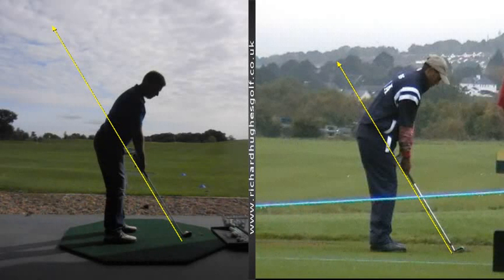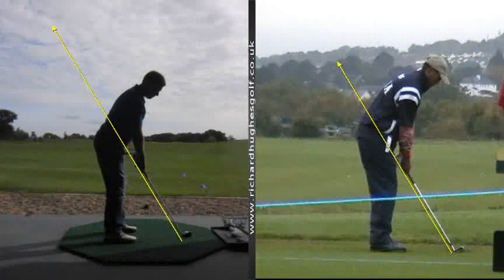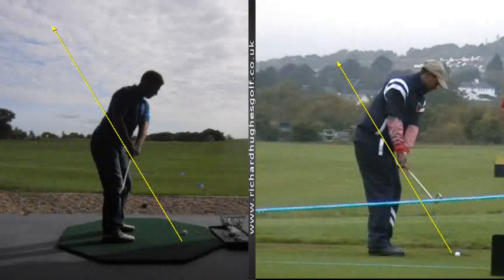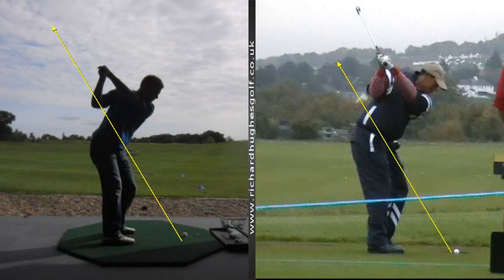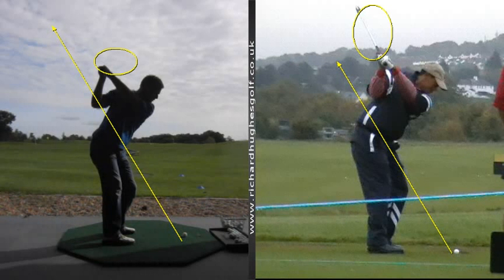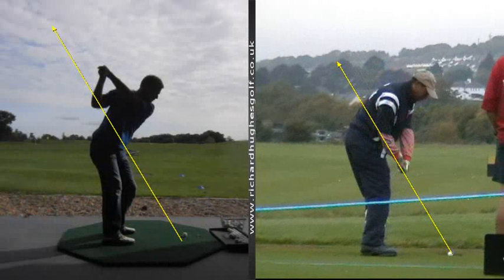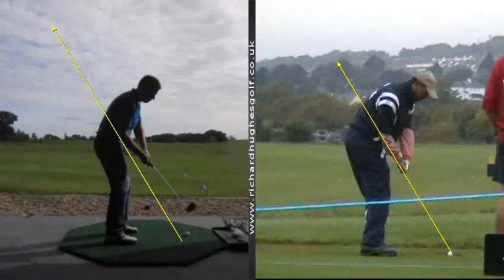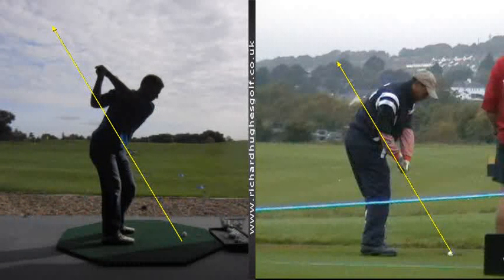V1 Pro analysis